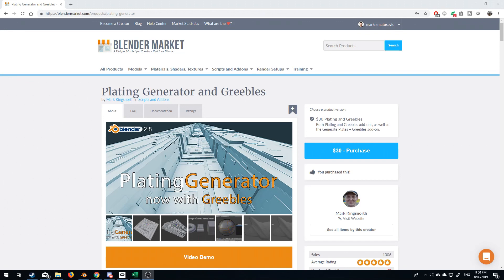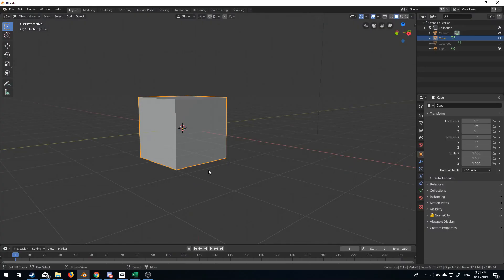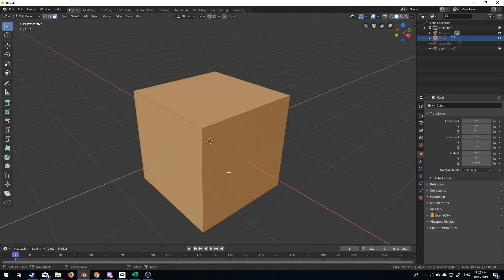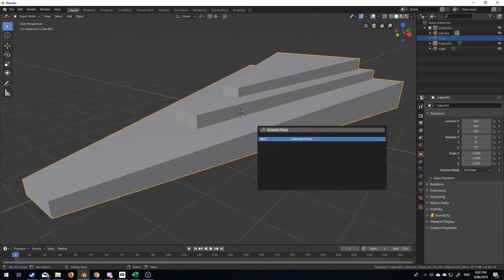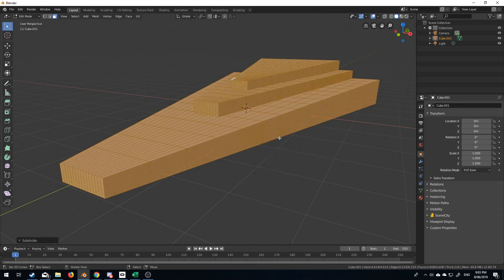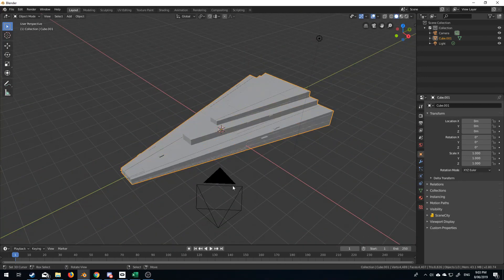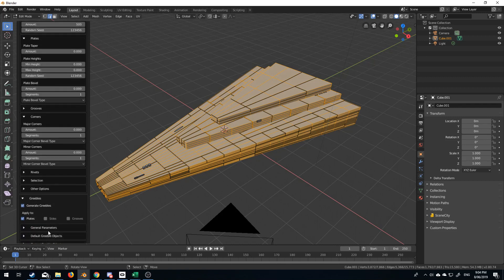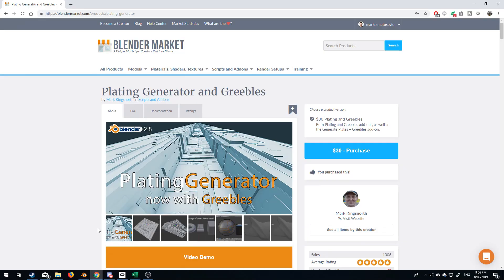Plating Generator and Greebles - Blender Addon review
In this video I do a quick summery and review on the Blender Addon - Plating Generator and Greebles

If there is another addon that you would like me to review, please let me know.